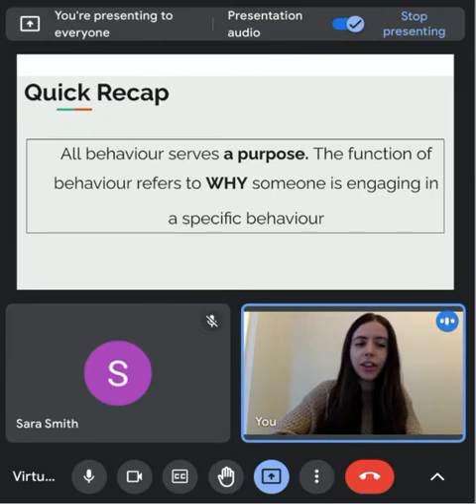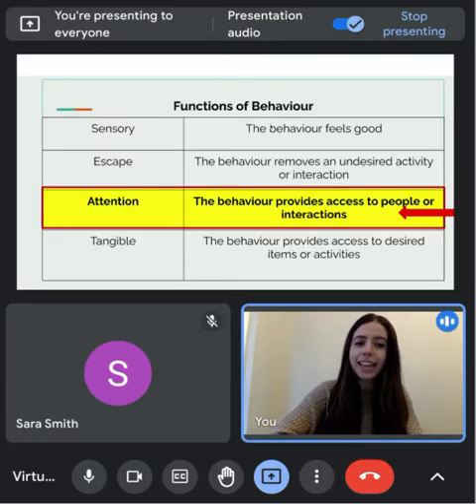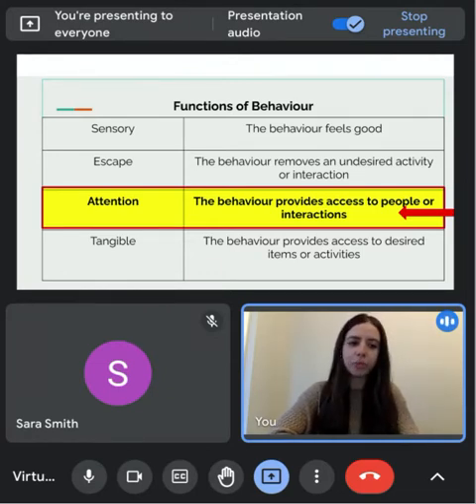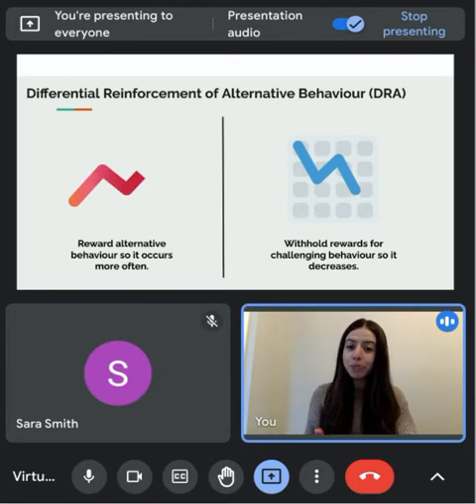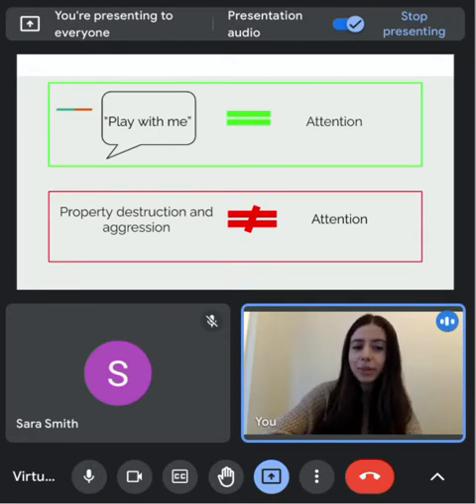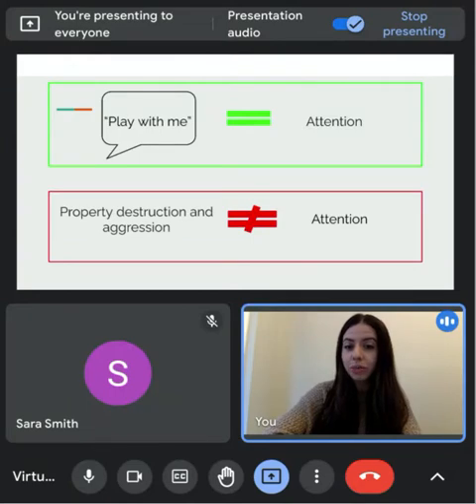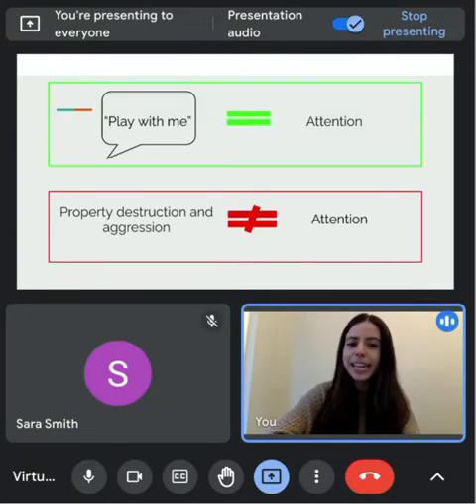5P75 Plain Language Video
Assigned Topic: DRA / child in classroom / teacher

Articles referenced within the video:
1.  Greer, B. D., Neidert, P. L., Dozier, C. L., Payne, S. W., Zonneveld, K. L. M., & Harper, A. M. (2013). Functional analysis and treatment of problem behaviour in early education classrooms: functional analysis in classrooms. Journal of Applied Behavior Analysis, 46(1), 289–295.

2. Wright-Gallo, G. L., Higbee, T. S., Reagon, K. A., & Davey, B. J. (2006). Classroom-Based Functional Analysis and Intervention for Students with Emotional/Behavioral Disorders. Education & Treatment of Children, 29(3), 421–436